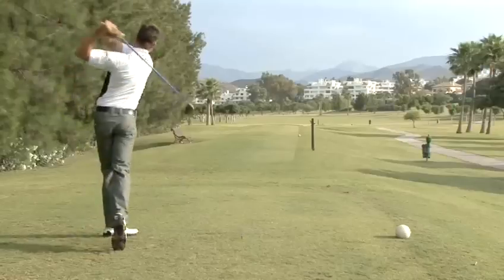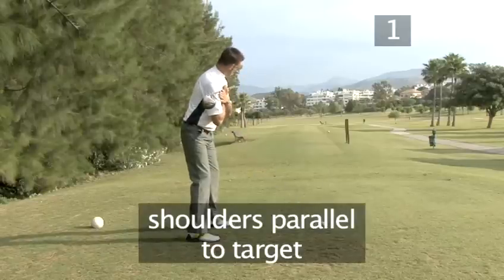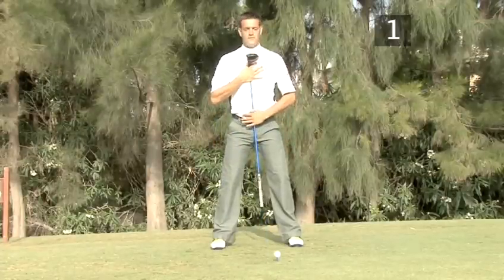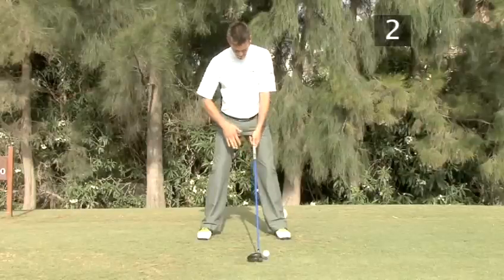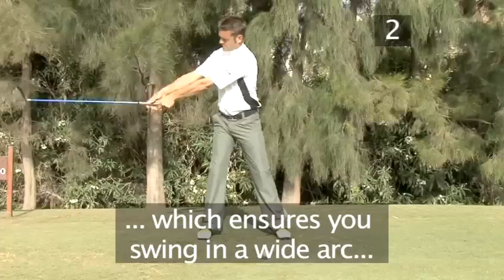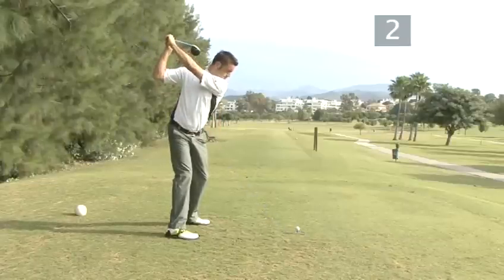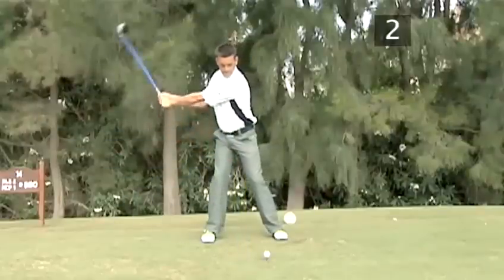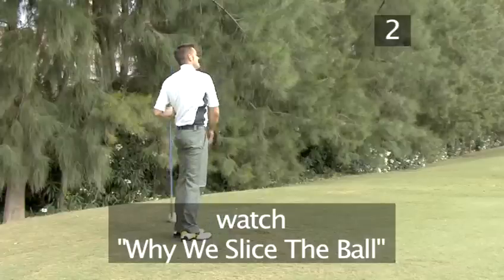How To Hit Long Straight Drives In Golf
Golfing expert Rickard Strongert shows you how to hit long straight drives. For loads more how to videos head over